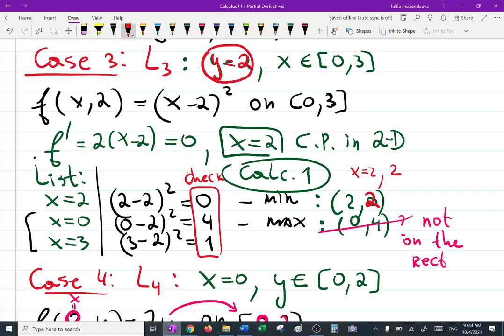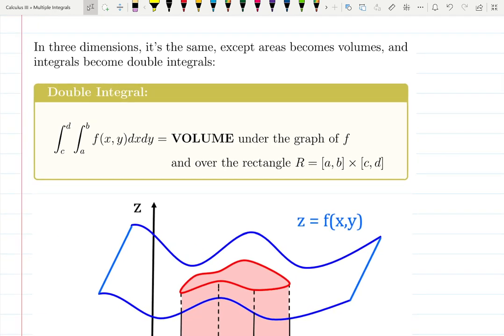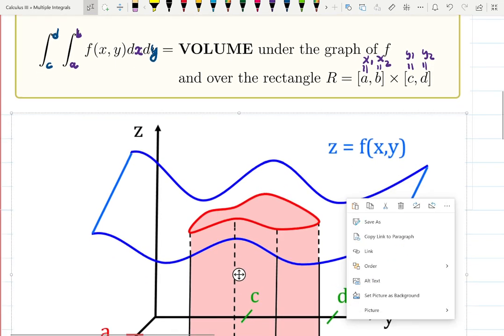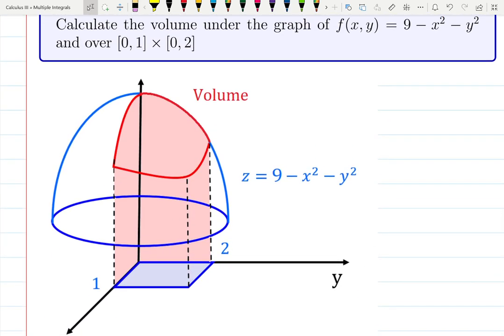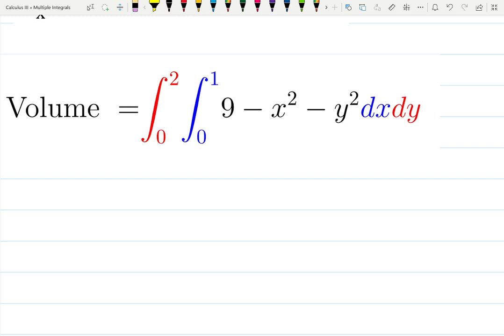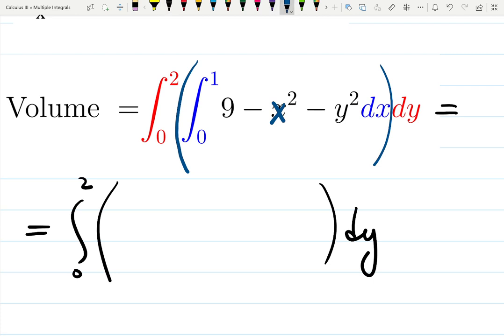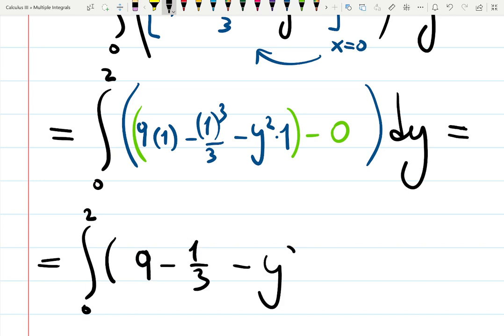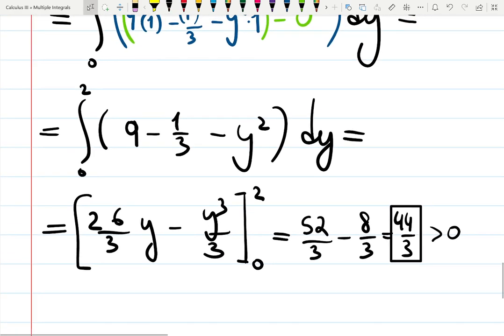Double Integrals: intro and a small example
Notation, idea of the volume and first example with color-coding